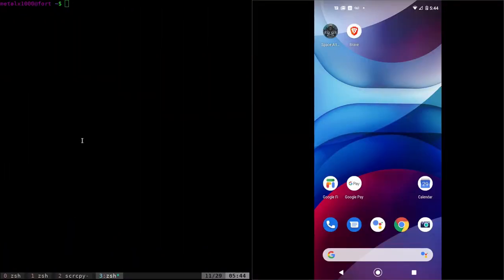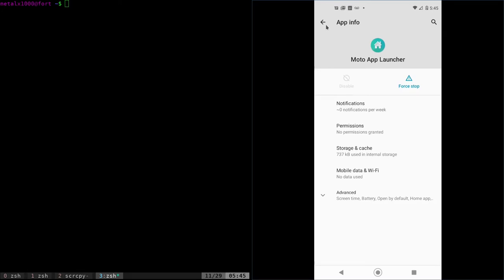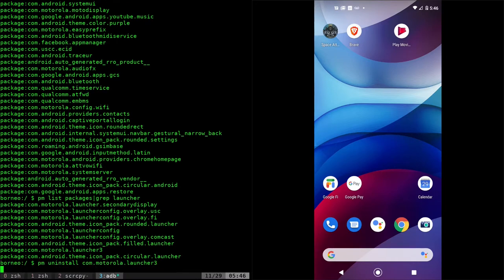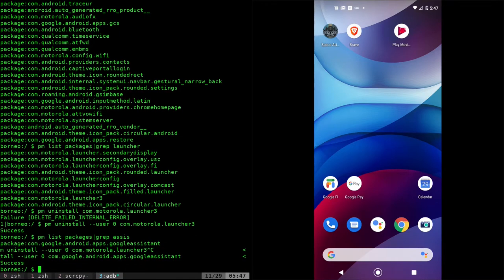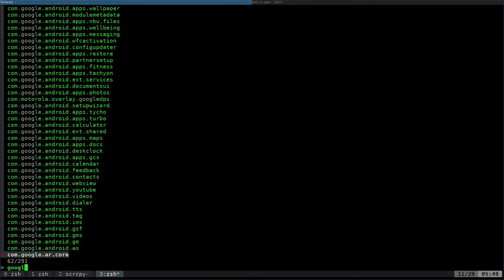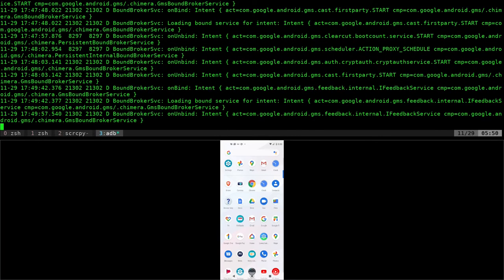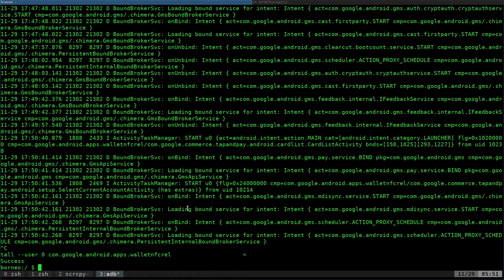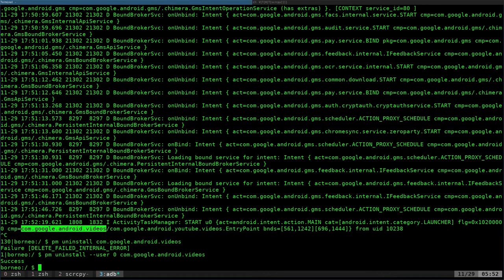Android Remove Unwanted Apps